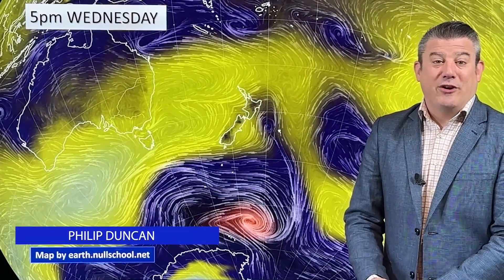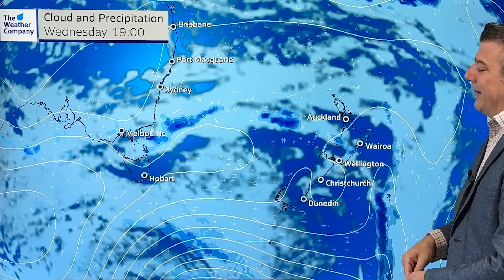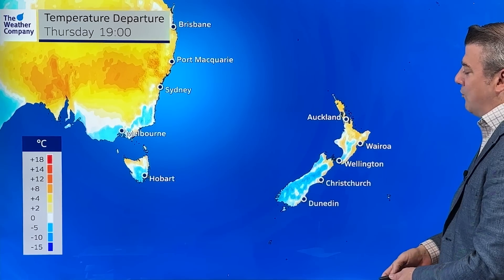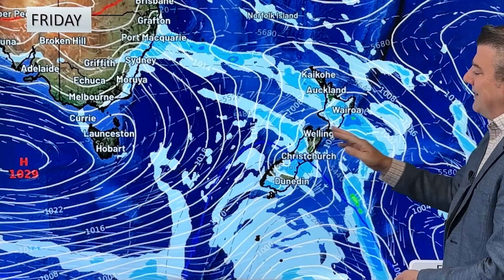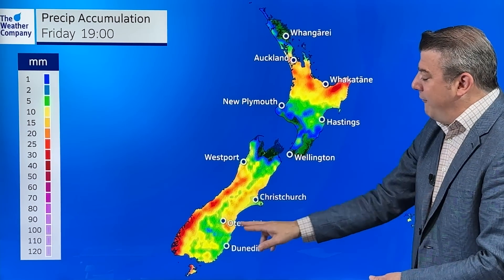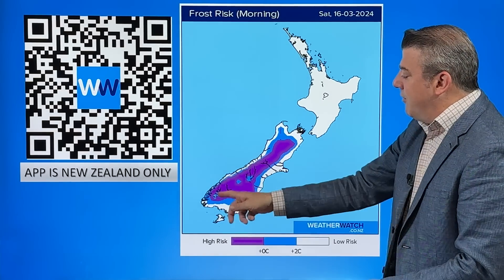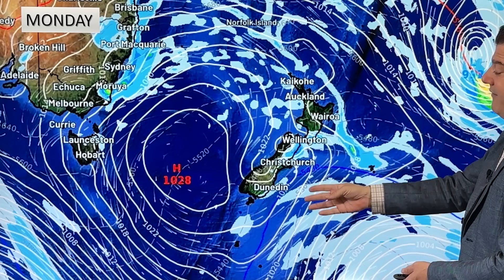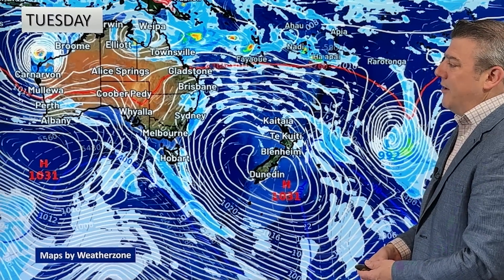Cold fronts coming, but so too is another big high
Cold fronts will move up NZ over Thursday and Friday bringing a cooler weekend with South Island frosts through the interior and high country and a dusting of snow on the ranges.

But it’s all ahead of the next enormous high pressure zone which will cross the South Island next week.  This placement of the high encourages sou’easters into the North Island next week which will spread over to eastern Australia bringing showers.  There’s also a cyclone risk brewing in Western Australia.

We have your NZ forecast (and some Aussie weather too) through to Tuesday next week.